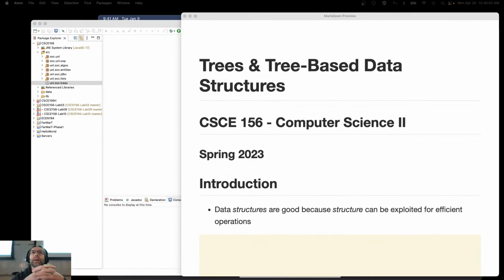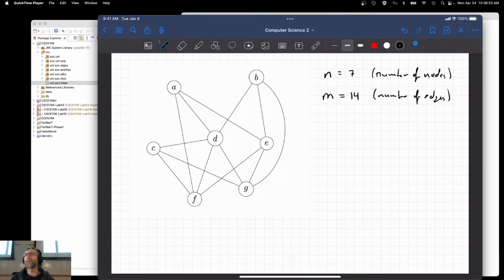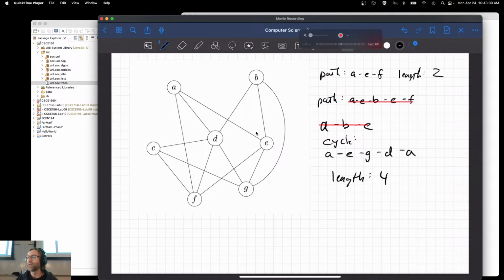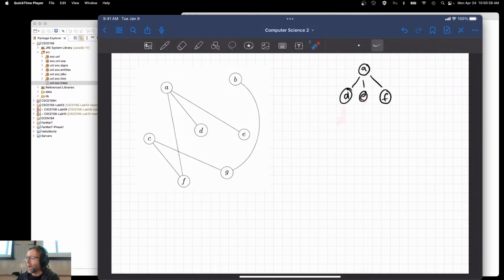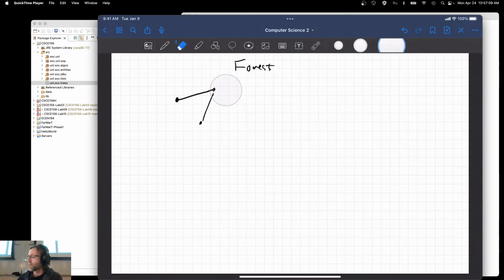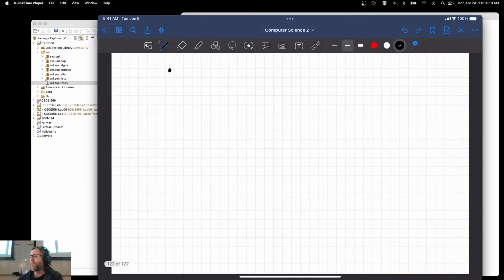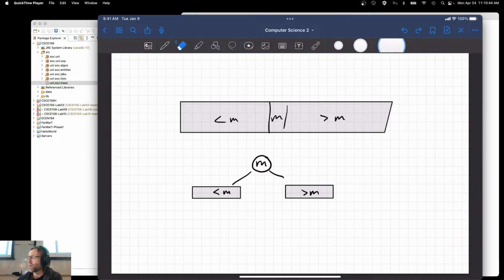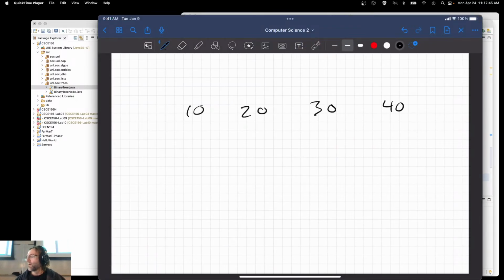6.1 - Trees (2023-04-24)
We introduce trees and cover basic notation and terminology